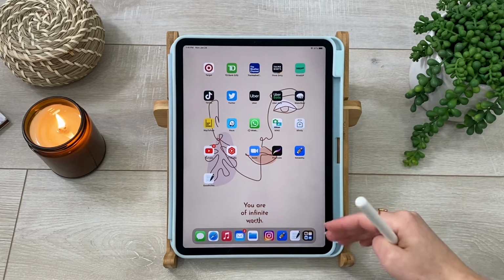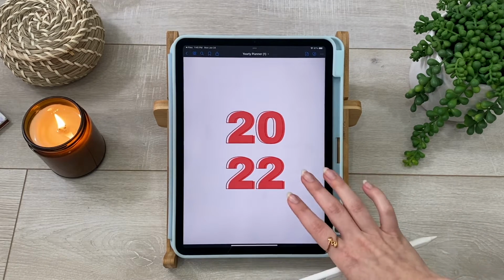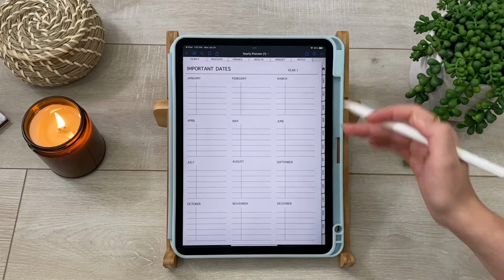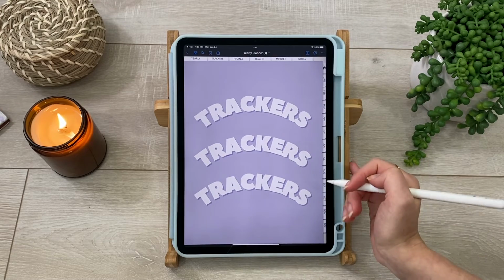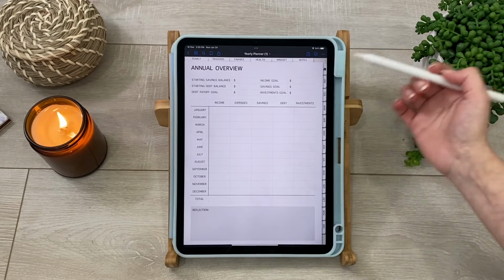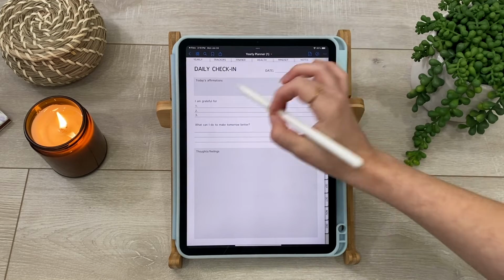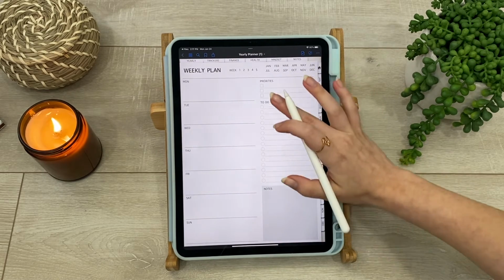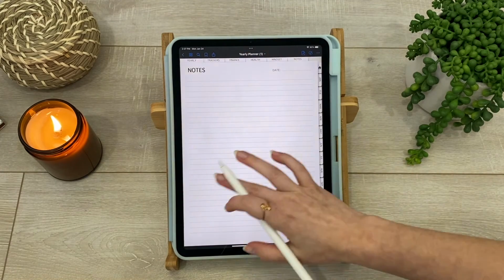Digital Yearly Planner Tour | iPad Planner for Goodnotes5 & Notability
The Amber Dunes Studio Yearly planner is here and I'm excited to share it with you guys!! I hope you enjoy this tour/guide and have fun planning!